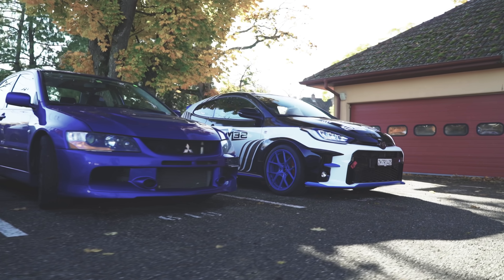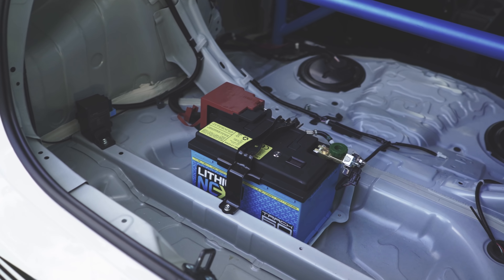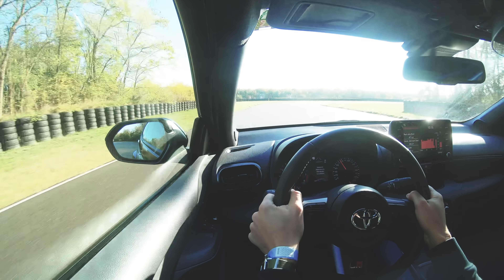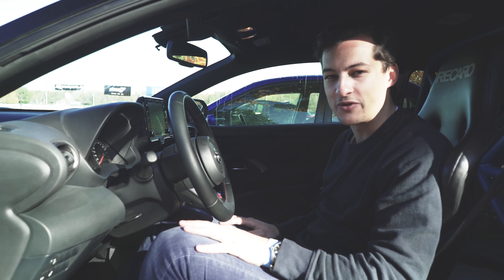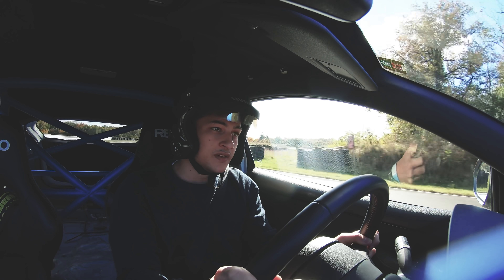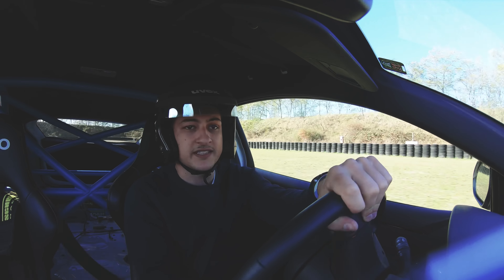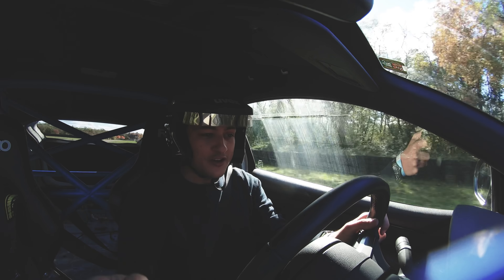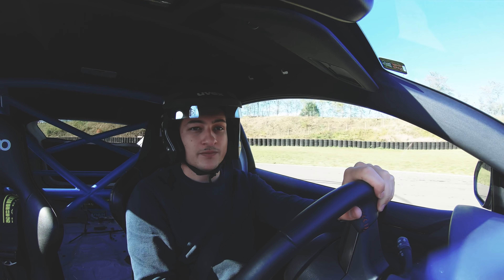Does a Modified Toyota Yaris GR Live up to it's Hype?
I've been a bit late to the game of driving the very much hyped Yaris GR. This time the "first drive" happens to be a modified Yaris, with a few select very tasteful modifications done by Trackparts.CH & Semes Performance. We brought the car to it's limit a the wonderful Anneau Du Rhin track in France.

This is the equipment I use on my shoots:
Sony A7S ii
Sony E Mount 28mm
DJI Mavic Pro
Zhiyun Crane Gimbal
Douchebag 30l Hugger
GoPro Hero 8